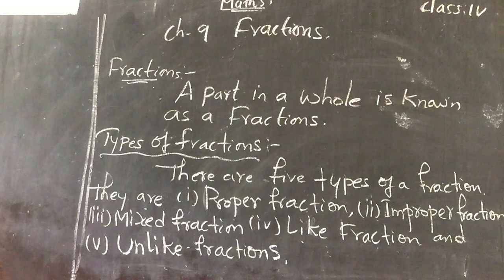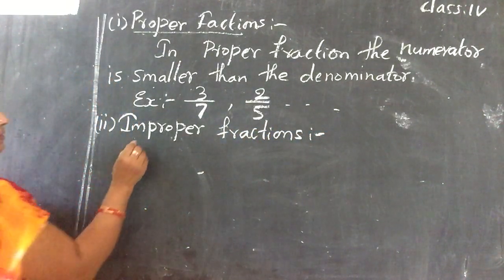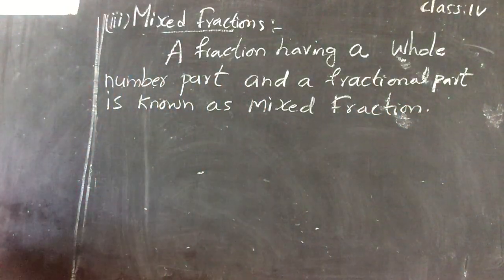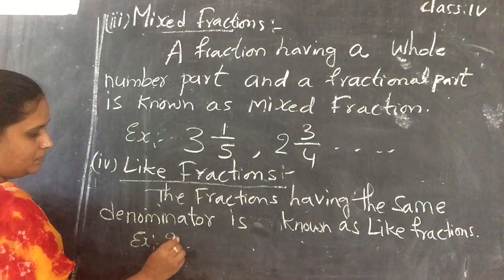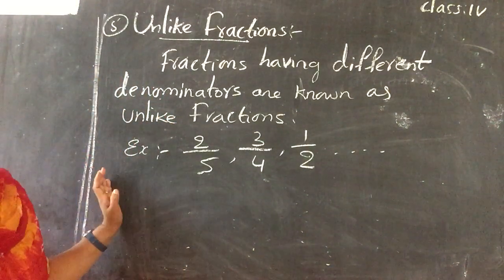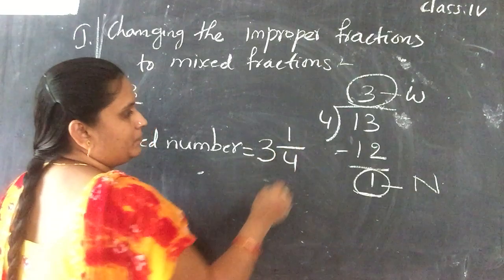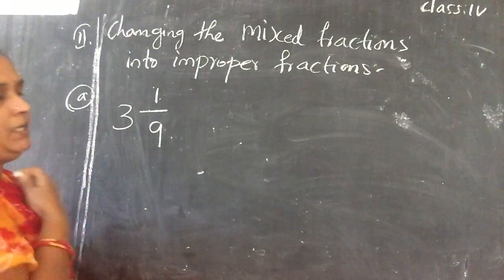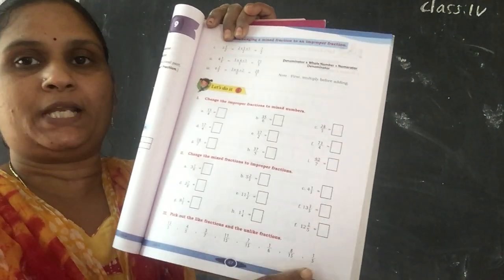23/01/2021 class-4 mathematics chp-9